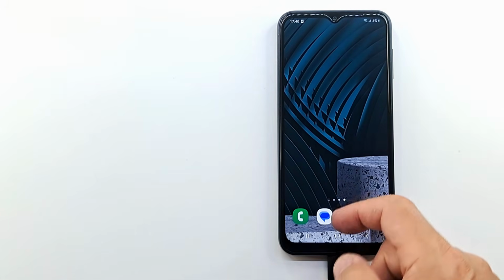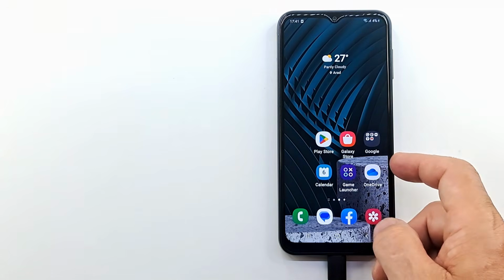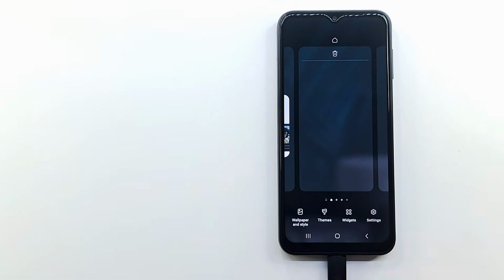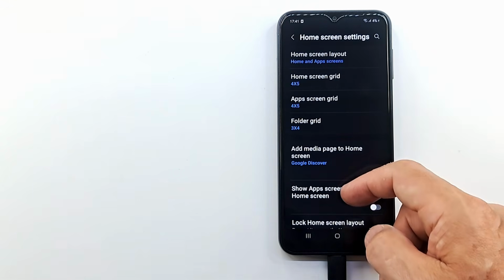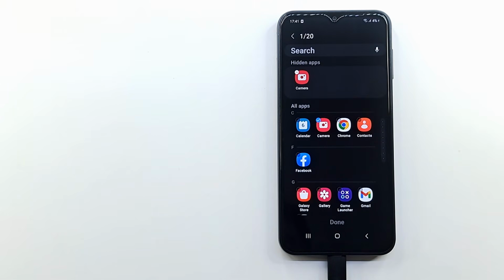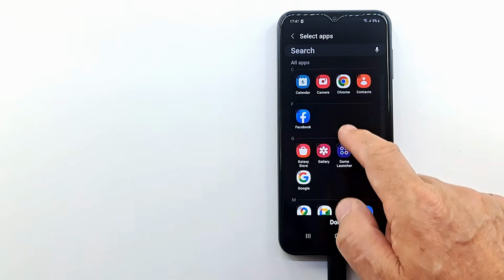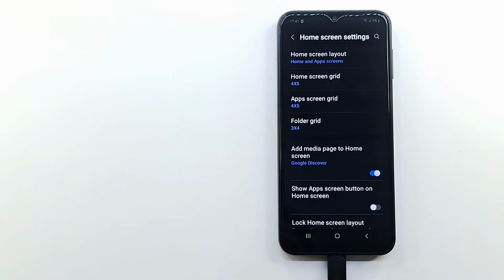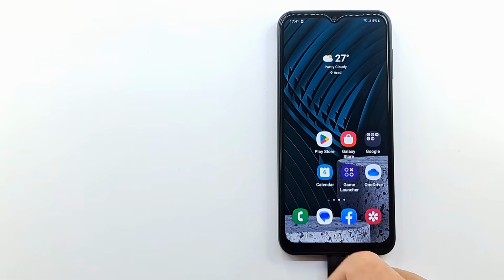Samsung camera icon missing on home screen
Today I will show you how to get the camera icon back . If the camera icon has disappeared from the home screen, here is the solution .Fix camera icon missing on android samsung , installed app not showing on your samsung smartphones  . Get back missing icons